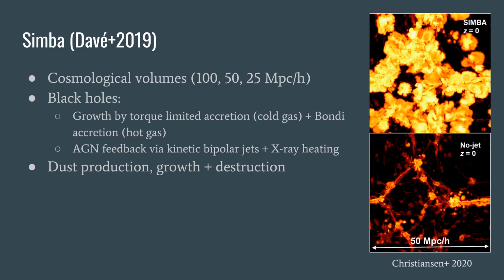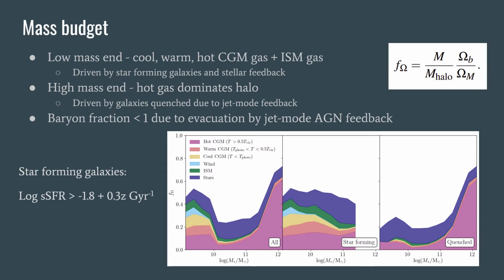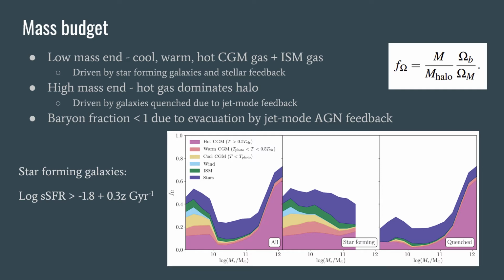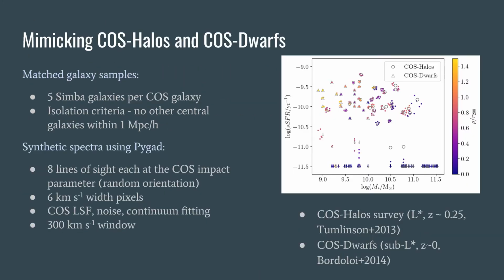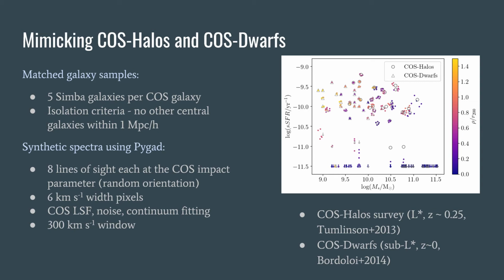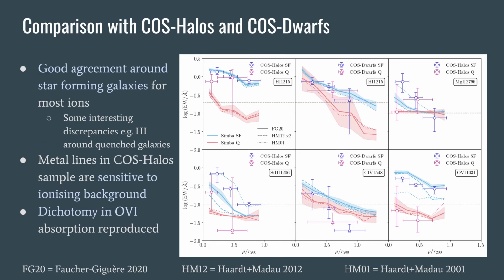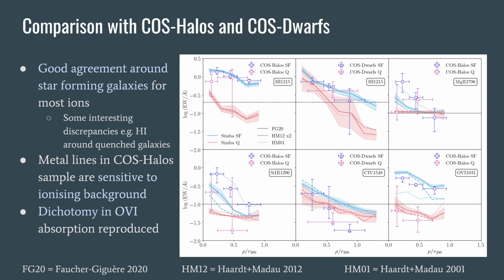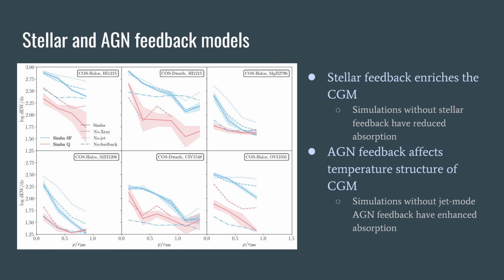The Low Redshift Circumgalactic Medium in Simba - Sarah Appleby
We present the main results of our paper on the CGM in Simba, in which we focus on comparing HI and metal line absorption to the COS-Halos and COS-Dwarfs surveys using a sample of matched Simba galaxies. We first look at halo mass and metal budgets and metallicities to set the scene for examining absorption statistics in the CGM. We find reasonable agreement with COS-Halos and COS-Dwarfs for most ions, in particular good agreement for HI around star forming galaxies. We find metal line absorption is sensitive to our choice of ionising background, and that we reproduce the observed dichotomy of OVI around star forming and quenched galaxies.